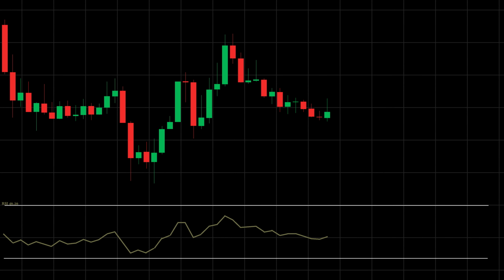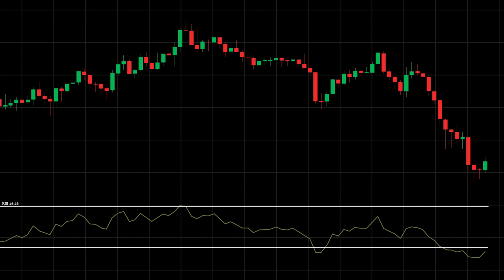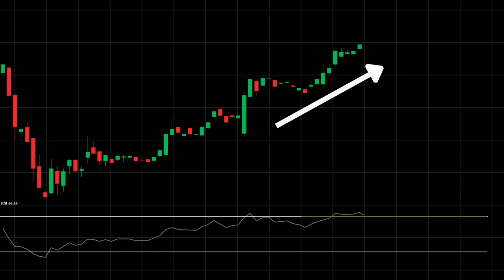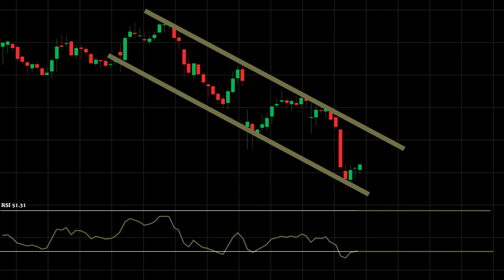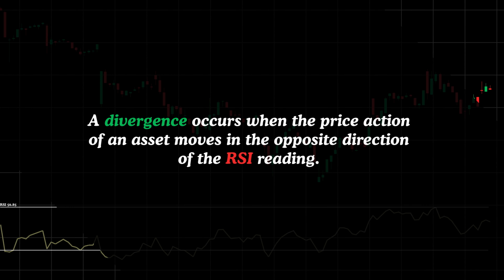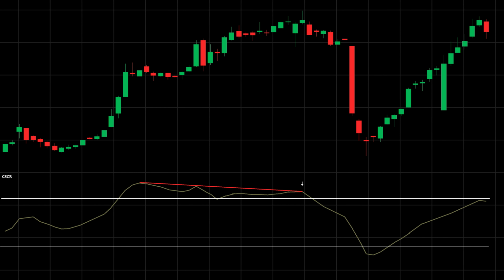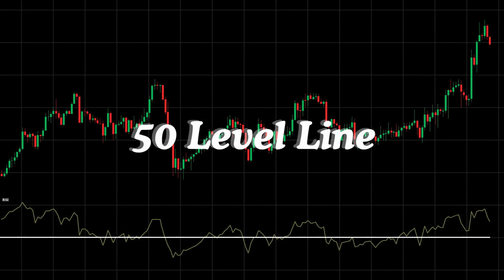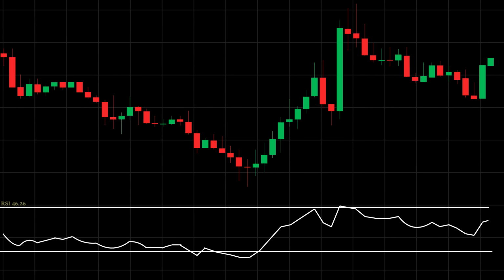Best RSI Strategy for Forex Day Trading Full RSI Indicator Guide 2025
📈 Master RSI – Identify Key Market Reversals Like a Pro!
As traders, recognizing key levels where price is likely to reverse is crucial.
The RSI indicator helps spot when the market is at a relative high or low with precision.
In this video, I reveal the best RSI strategies to improve your entries and exits.
✅ Perfect for Forex, Crypto, and Stock traders seeking consistent results.
🎥 Watch now and elevate your trading game with RSI!